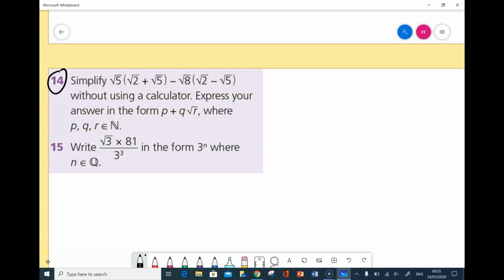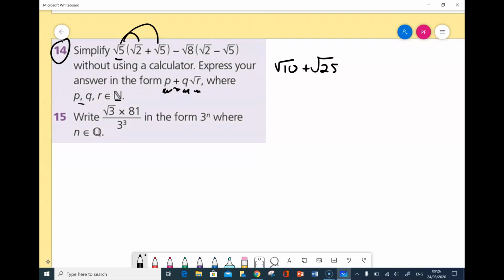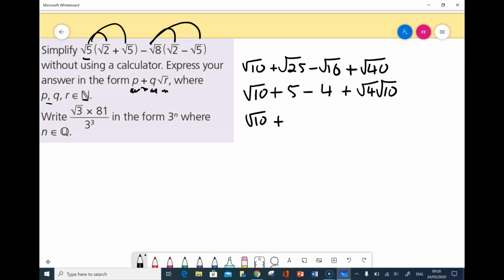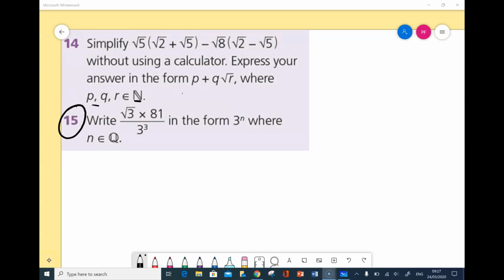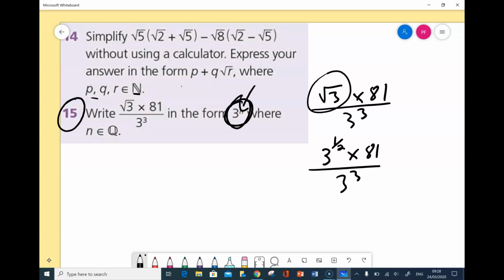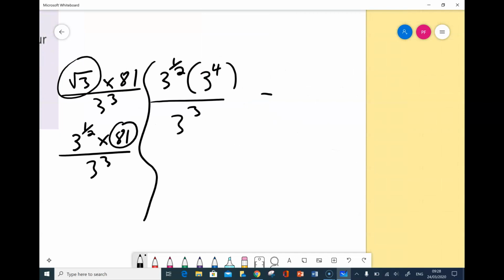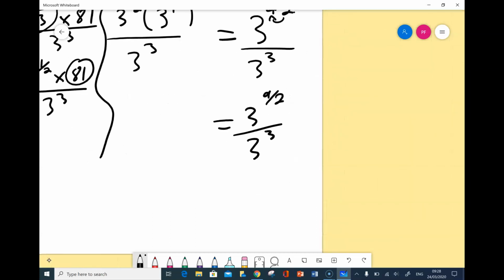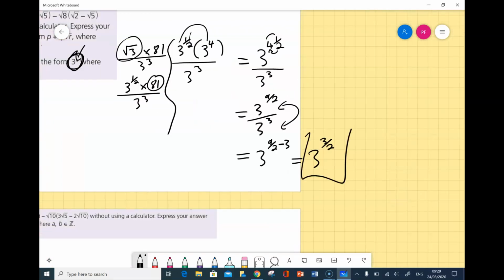Surds – Set 2 Q14 and Q15